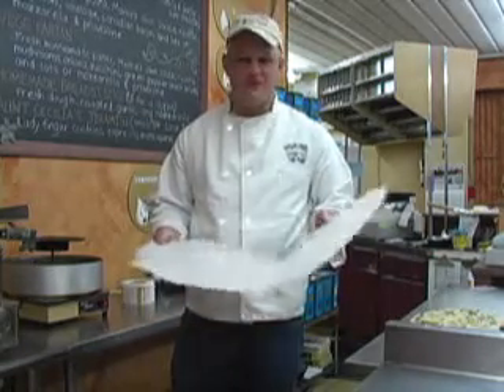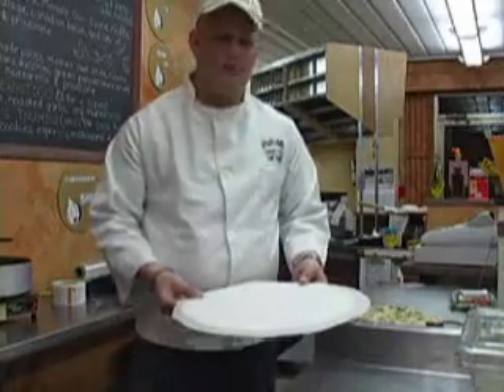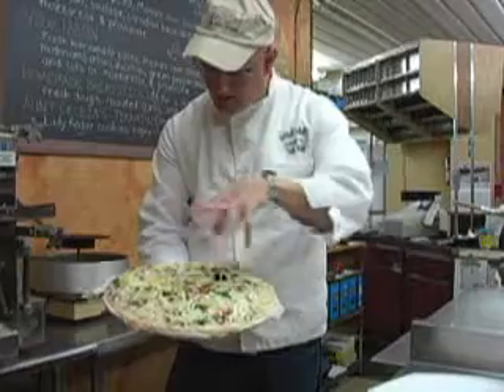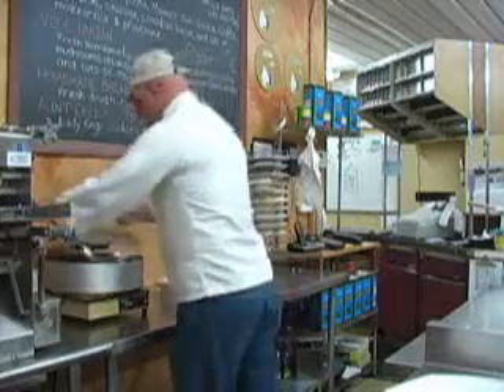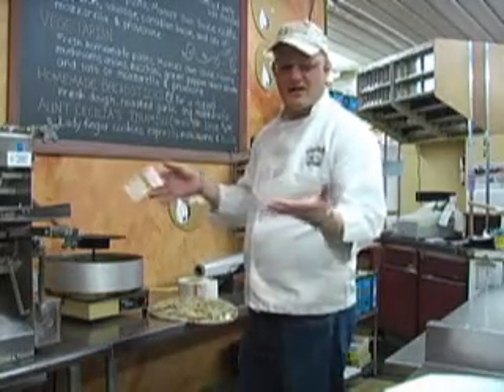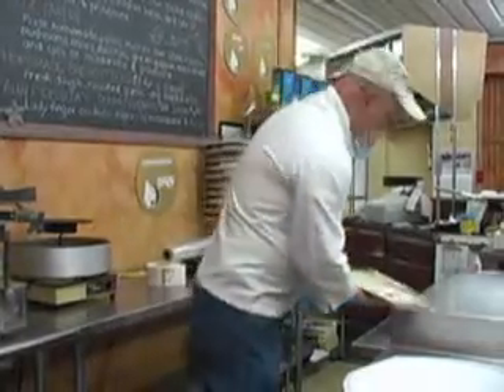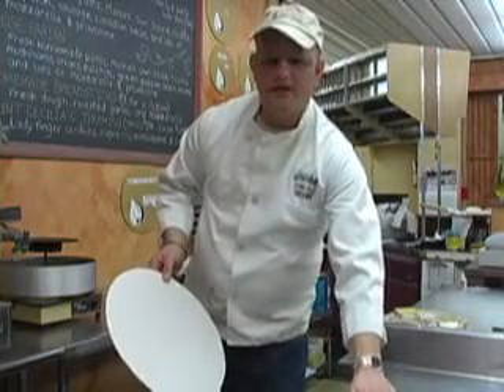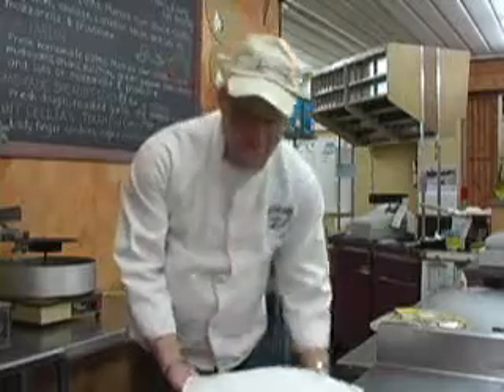Take & Bake Pizza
Jeff Aufdencamp of Mama Mimi's Pizza shows you how to do Take & Bake like a pro.